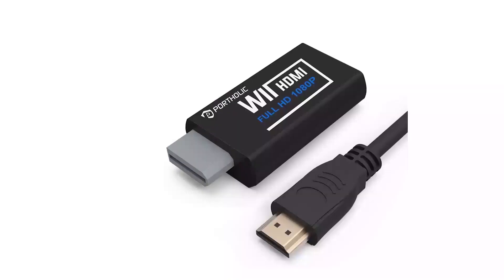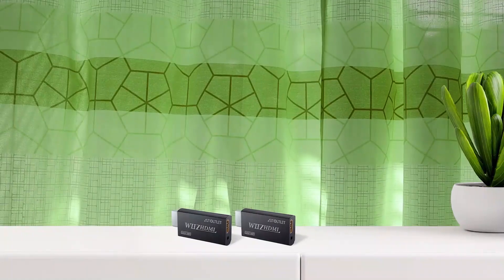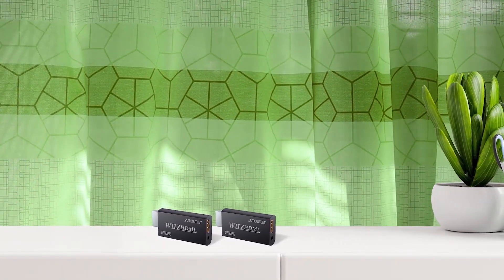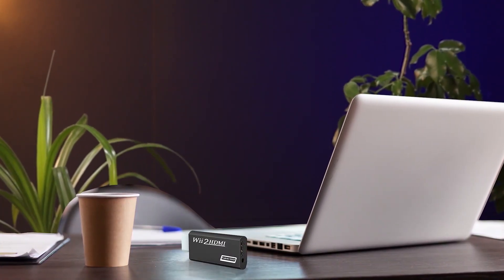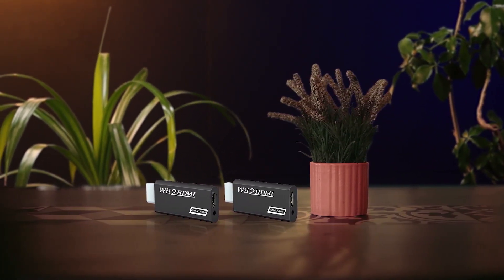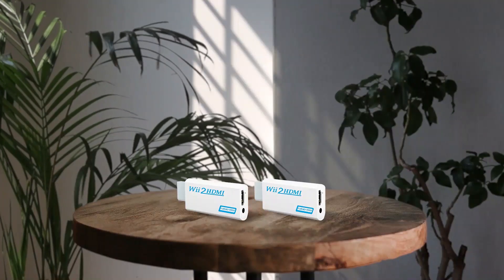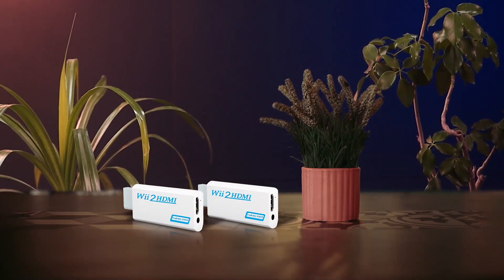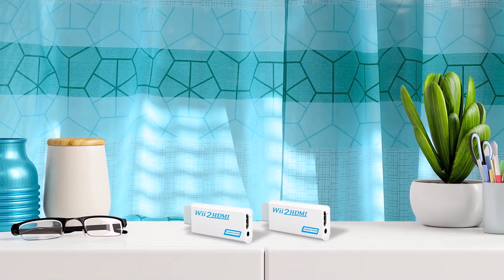Top 5 Best Wii HDMI Converter Review in 2023 - Compatible Devices Headphones/PC/Game/Monitors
best wii HDMI converter featured in this Video:
NO. 1. PORTHOLIC Wii to HDMI Converter
NO. 2. AUTOUTLET Wii to HDMI Converter
NO. 3. CHS Goodeliver Wii to HDMI Converter
NO. 4. Wenter Wii to HDMI Converter
NO. 5. RuiPuo NTSC Wii to HDMI Converter

🕝Timestamps🕝
0:00 - Introduction
0:11 - PORTHOLIC Wii to HDMI Converter
1:12 - AUTOUTLET Wii to HDMI Converter
2:13 - CHS Goodeliver Wii to HDMI Converter
3:02 - Wenter Wii to HDMI Converter
4:05 - RuiPuo NTSC Wii to HDMI Converter

★what is wii hdmi converter?
Convert the standard Wii output into an HDMI 1.3 compatible format for audio and video to be carried over one cable.